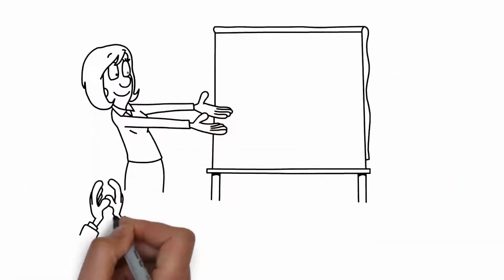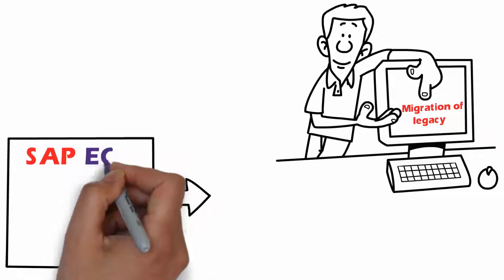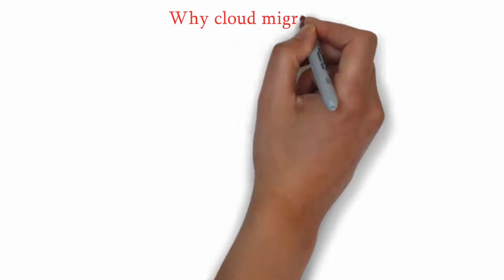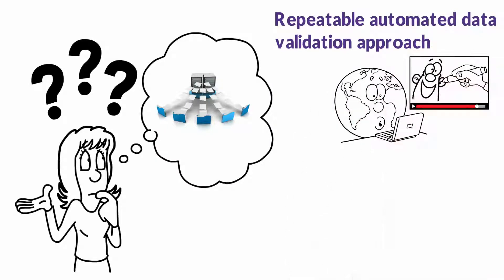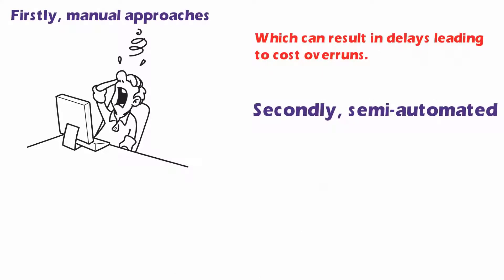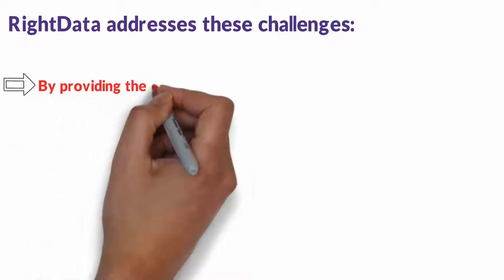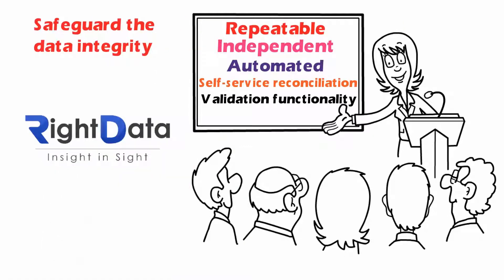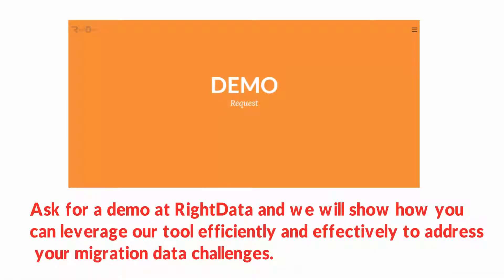RightData For Cloud Migration Data Integrity and Completeness Validation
This is a use-case overview video for Data Integrity, completeness Validation for Cloud migration initiatives like Migration of Legacy SAP BW, SAP BPC, SAP ECC to SAP S/4 HANA on Hana Cloud Platform; Oracle EBS to Oracle Fusion on Cloud; Legacy HR applications to SAP SuccessFactors or Workday; Legacy CRM applications to Salesforece.com etc.